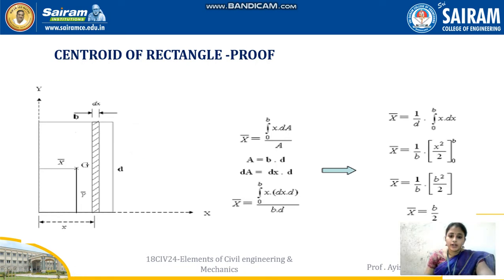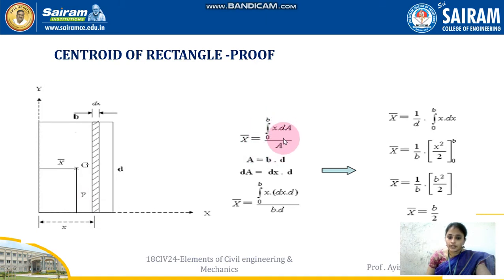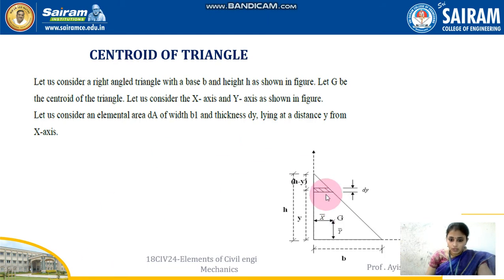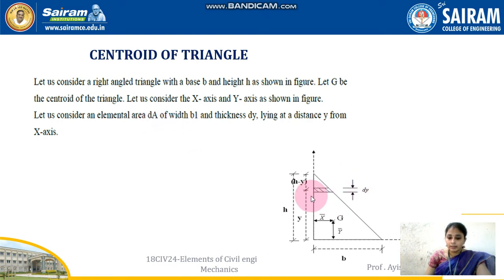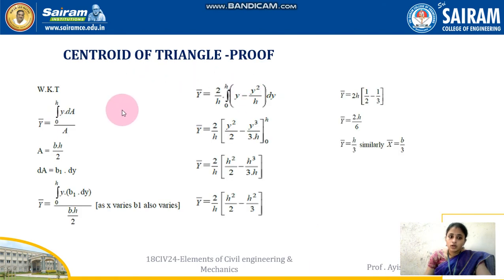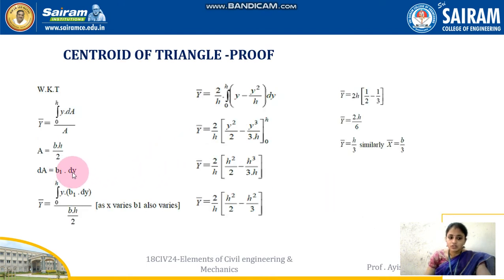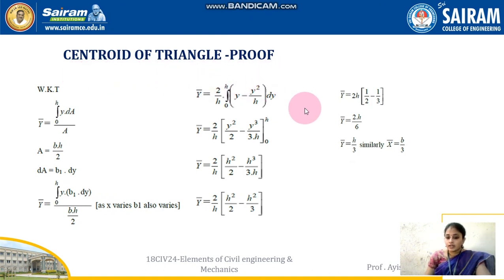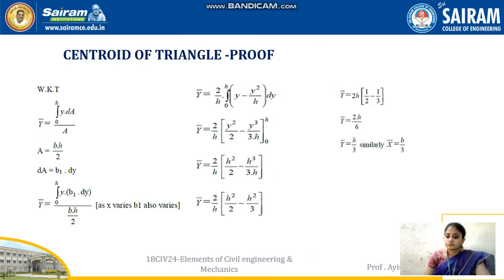Lecture video_18CIV24_Module 4_Centroid-Triangle 2_Ayiswarya G